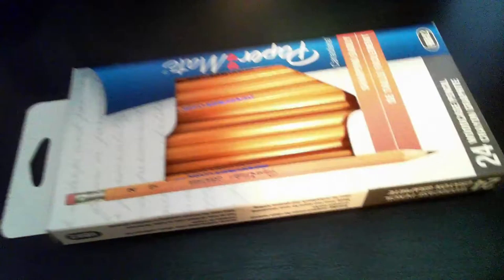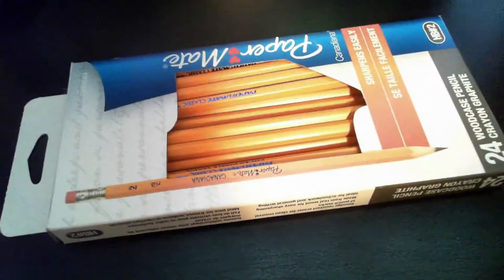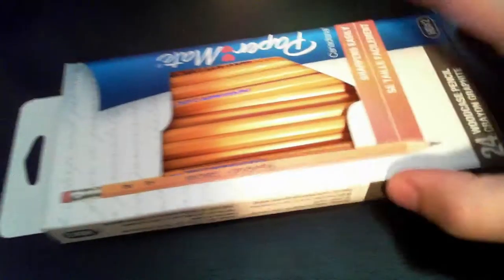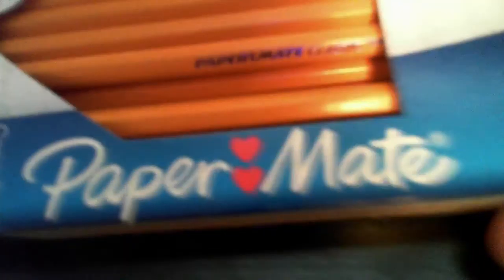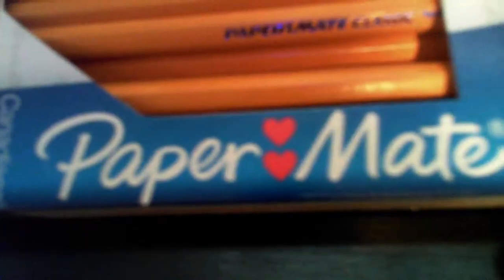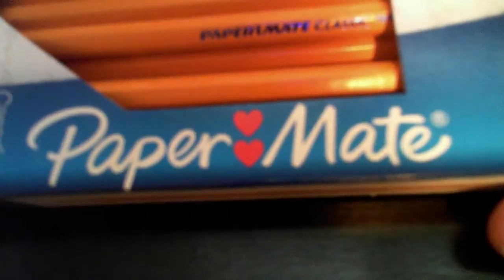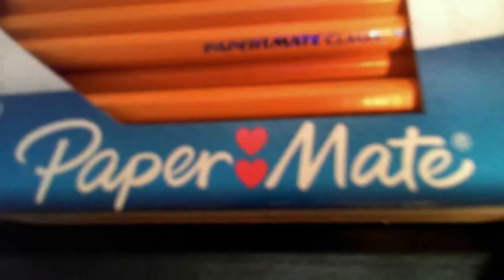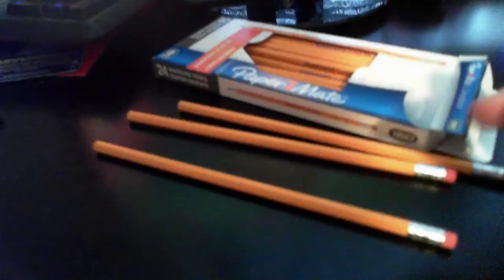MEGA PAPERMATE UNBOXING!!!